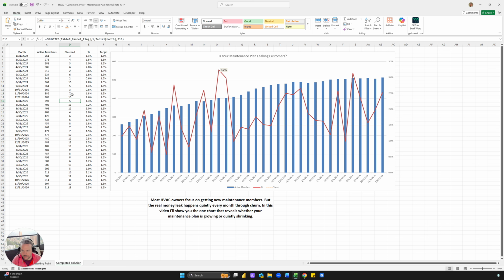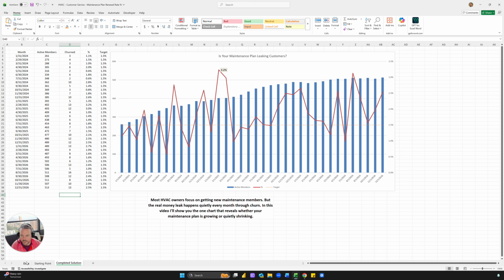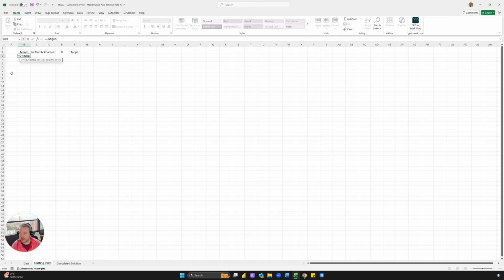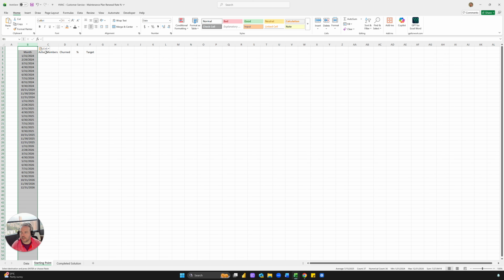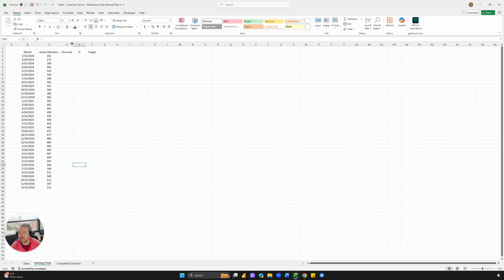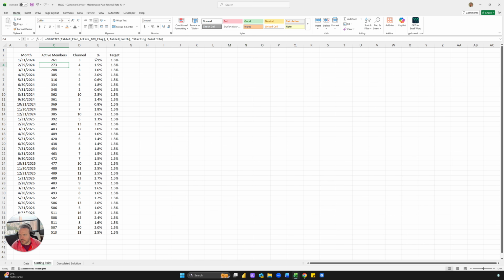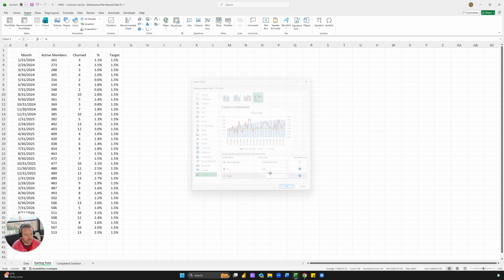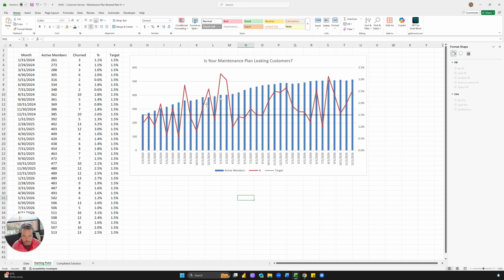HVAC: Maintenance Plan Churn Rate % Explained | Track Monthly Churn Before It Becomes a Revenue Leak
Most HVAC owners focus on adding new maintenance members, but the real money leak often happens through churn.

In this video, I show how to calculate Maintenance Plan Churn Rate % by tracking how many members were active at the start of the month, how many canceled, and what percentage that represents. Then we visualize it with a combo chart that compares active members, actual churn %, and a target line.

This is a critical KPI for HVAC owners and executives who want to protect recurring revenue and grow their maintenance base the right way.

If you want the file used in this video, you can download it